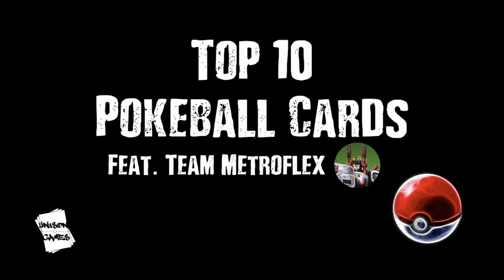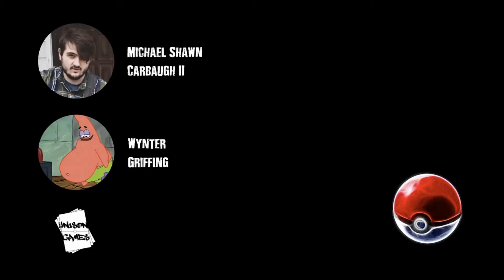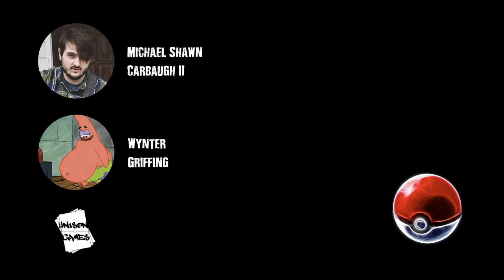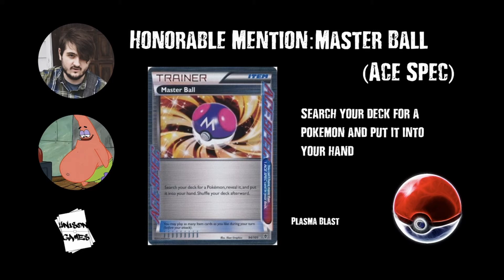Top 10 Best Poke Ball Cards in the Pokemon TCG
Michael Shawn and Wynter take a look at the 10 best Pokeball cards in the Pokemon Trading Card Game. Check out the best 10 ball cards of all time here!